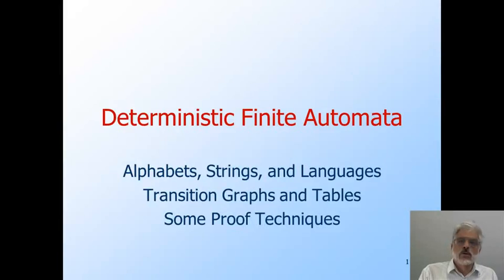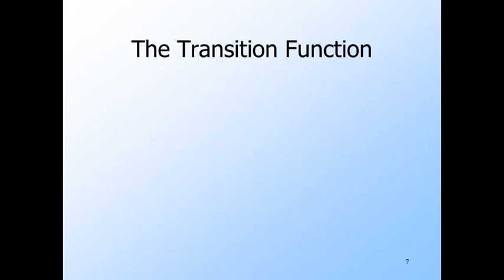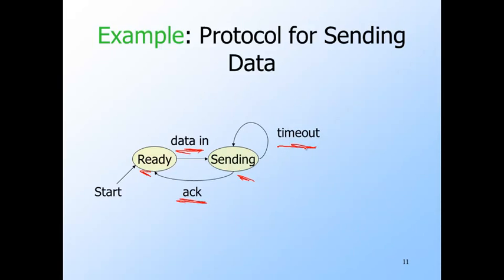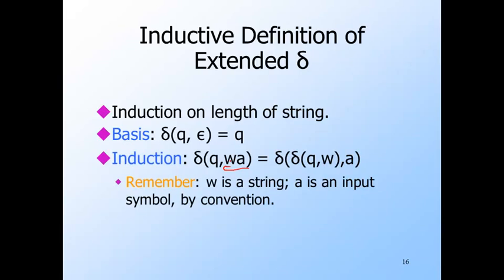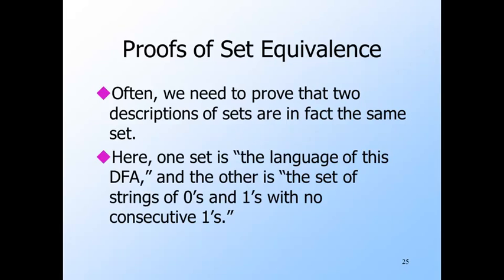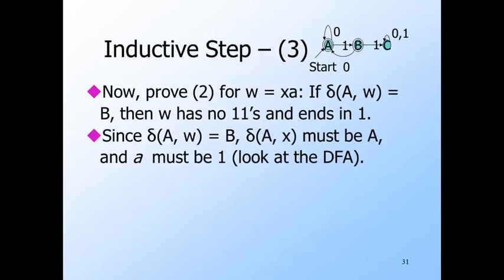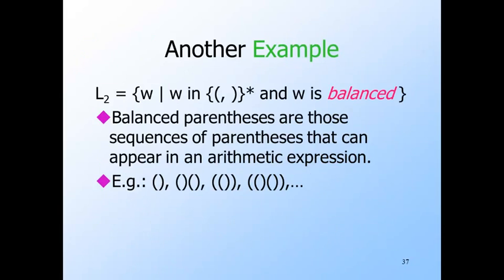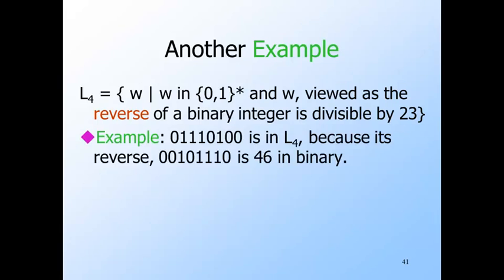1 3 3 Deterministic finite automata 36 min